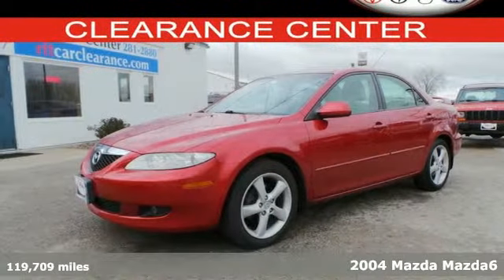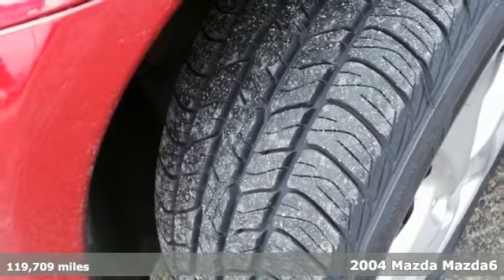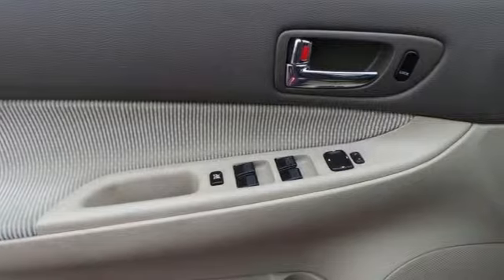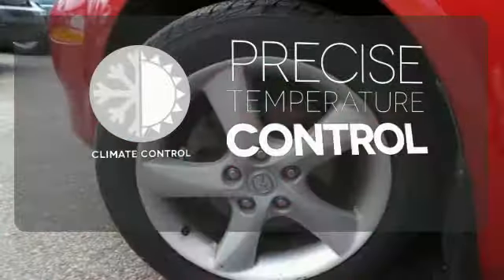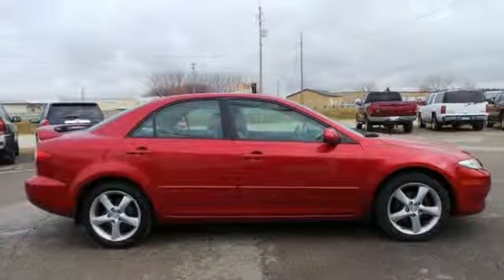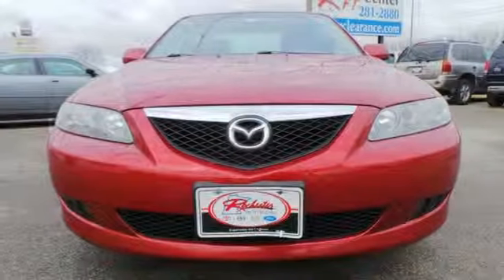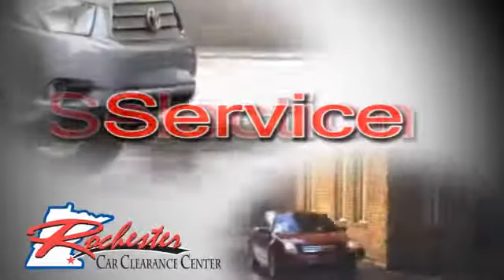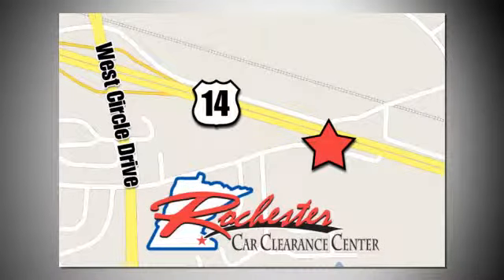2004 Mazda Mazda6 Rochester Winona, MN MA15447 - SOLD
Year: 2004
Make: Mazda
Model: Mazda6
Trim: s
Engine: 3.0L 6-Cylinder DOHC 24V
Transmission: 5-Speed Automatic Electronic Sport with Overdrive
Color: Red
Mileage: 119709
Stock #: MA15447
VIN: 1YVFP80D545N31298

Tune-Ups
Transmission Service
Brake Service
Performance Parts
Factory Wheels

Address:
2980 HWY 14